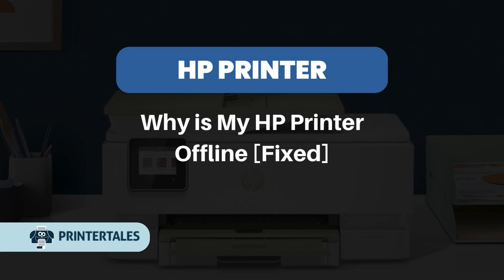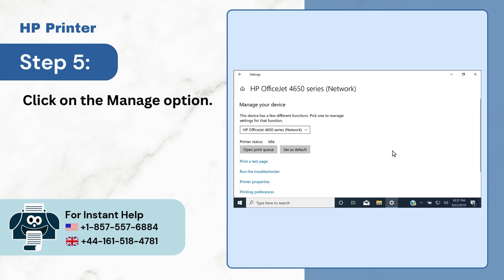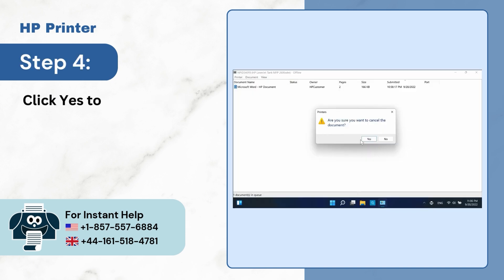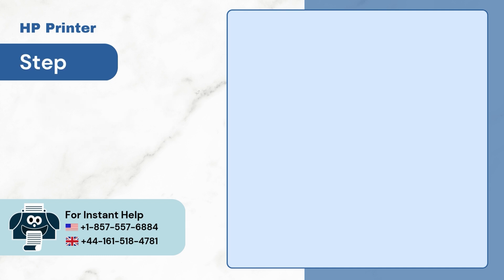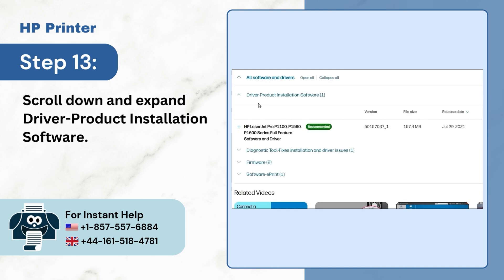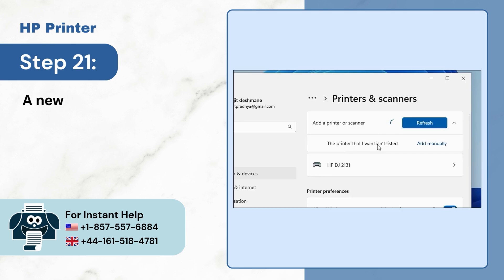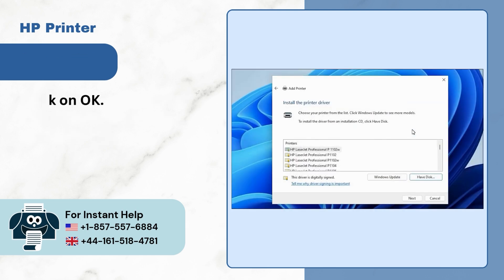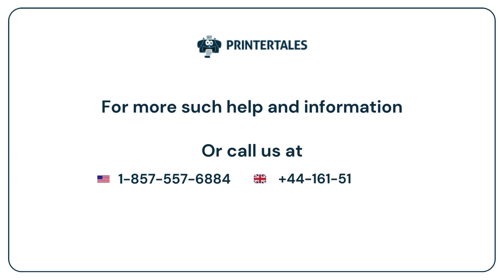Why is My HP Printer Offline [Fixed] | Printer Tales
There are many reasons why your HP printer is offline. Here are the reasons:

Connection issues
Driver problems
Printer settings
Print queue and spooler issues

Are you dealing with the HP printer offline issue? Don't worry—we've got you covered with simple and effective solutions. This step-by-step guide is designed to resolve the offline issue of the HP printer. Just follow these six quick solutions.

Method 1: Check the connection (00:00:06 - 00:00:31)
Method 2: Set the printer as the default (00:00:32 - 00:01:14)
Method 3: Set the Printer as Online (00:01:15 - 00:01:50)
Method 4: Delete all Print Jobs (00:01:51 - 00:02:18)
Method 5: Restart the Print Spooler service (00:02:19 - 00:02:47)
Method 6: Reinstall the Printer Driver (00:02:48 - 00:07:41)

Proceed to the end of the video to resolve the offline issue on the HP printer.

Are you still struggling with the offline issue on the HP printer? Remember, we're here for you.

and click on the Live Chat option if you need assistance using the Live Chat feature.

We look forward to helping you resolve the offline issue on the HP printer.